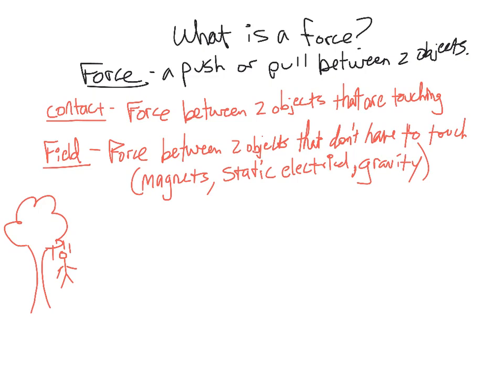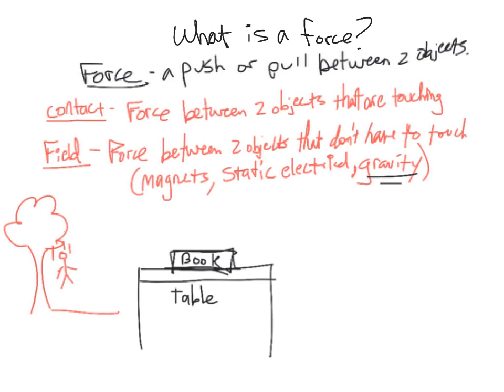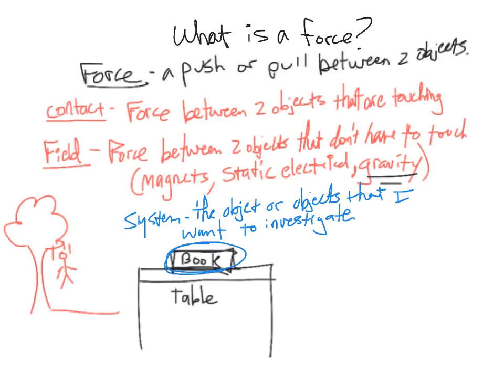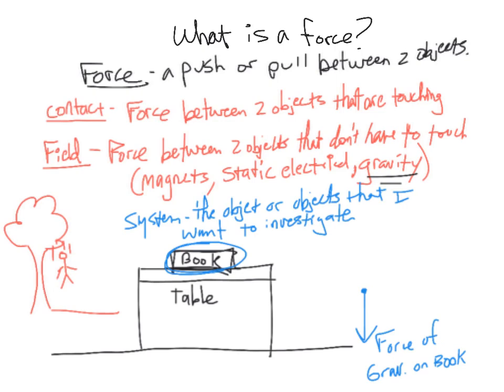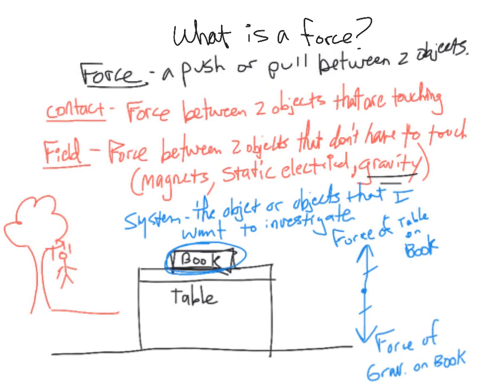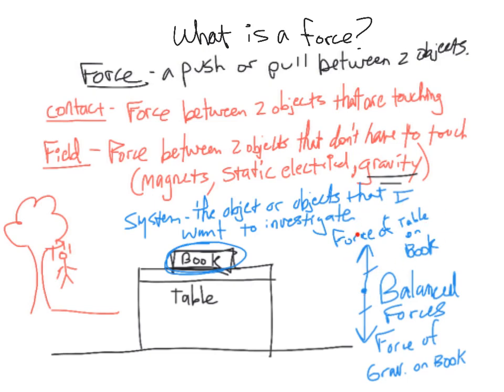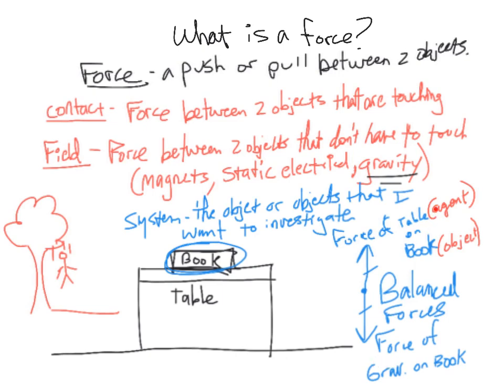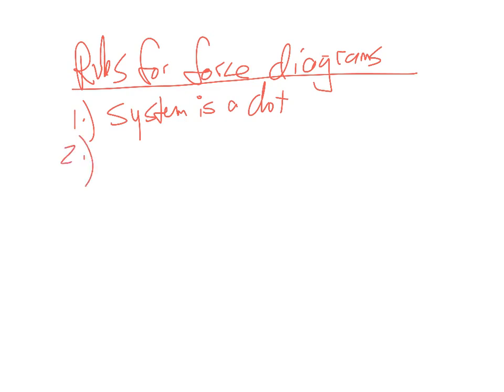What is a force